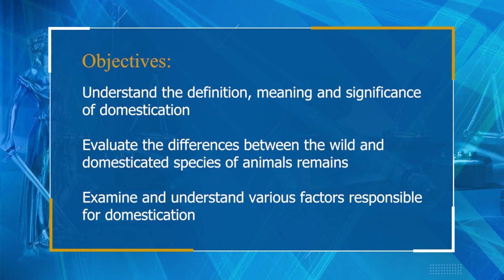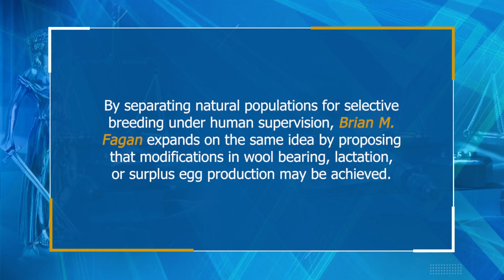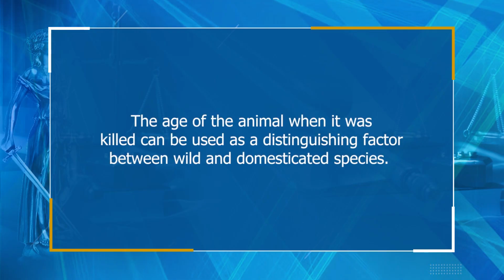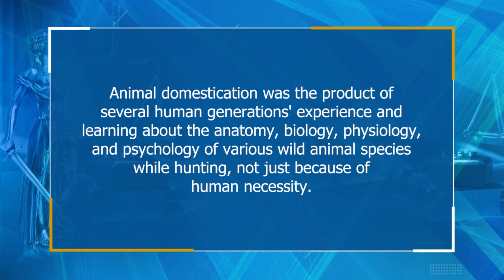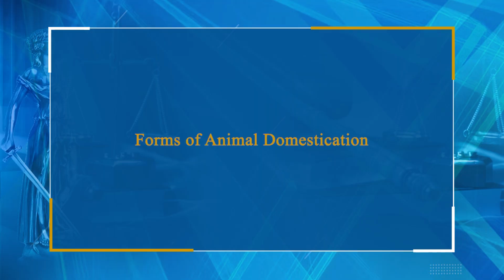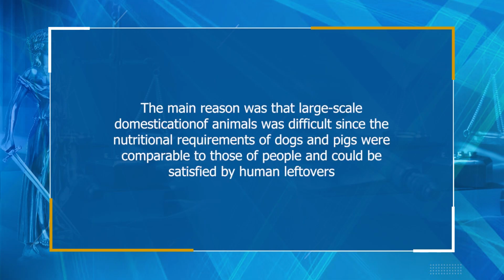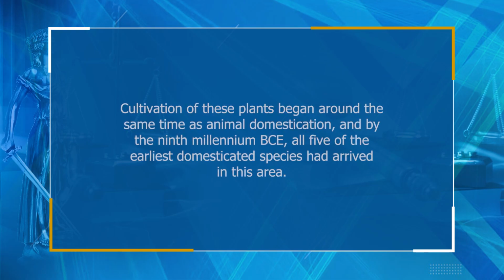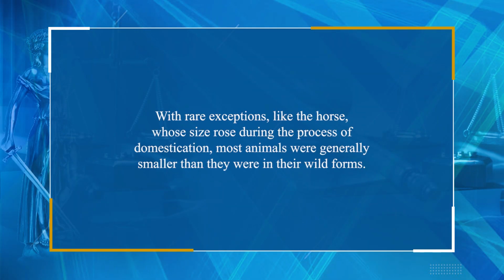L 13 Domestication of Animals 002